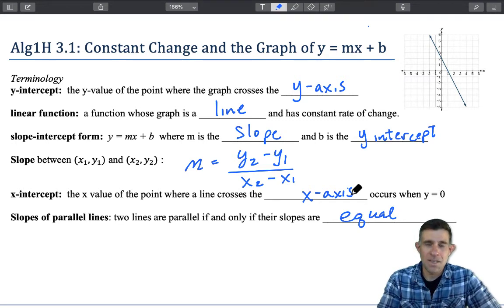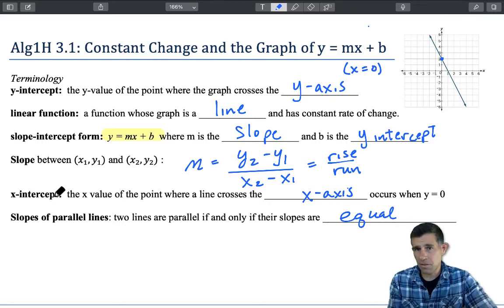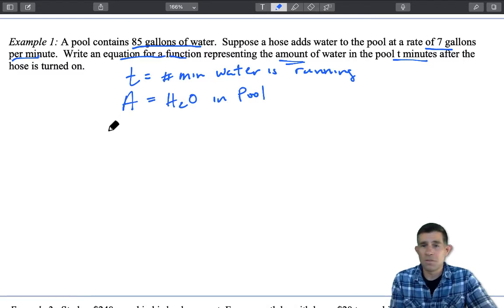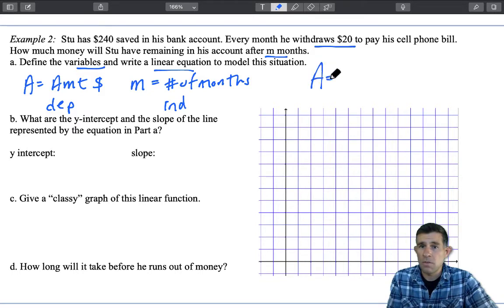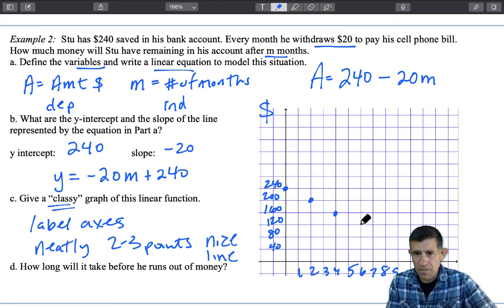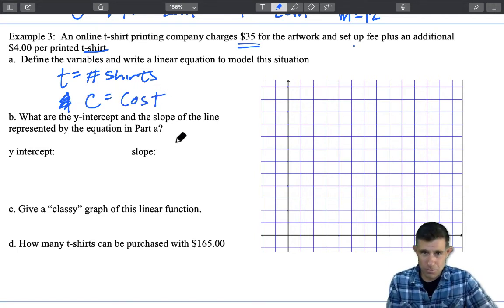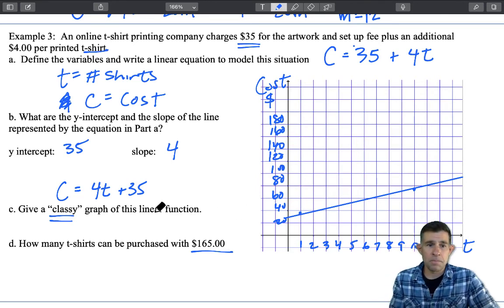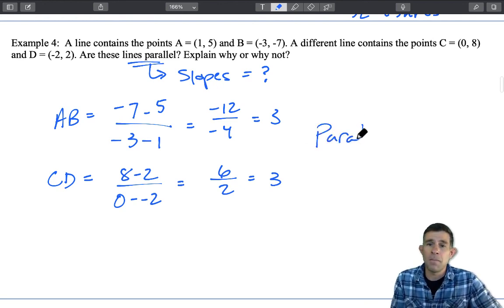Alg1H video 3.1